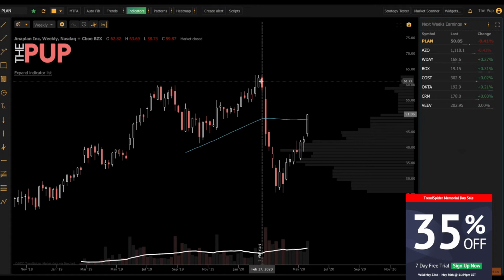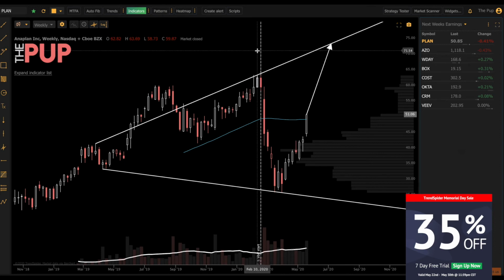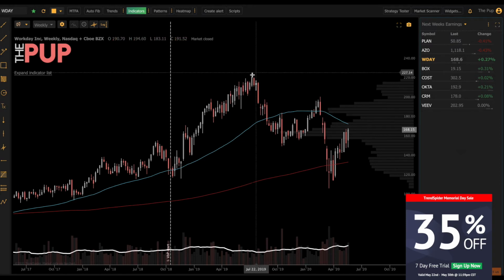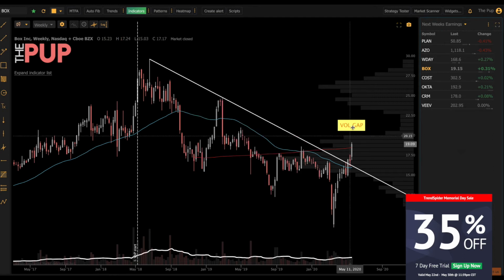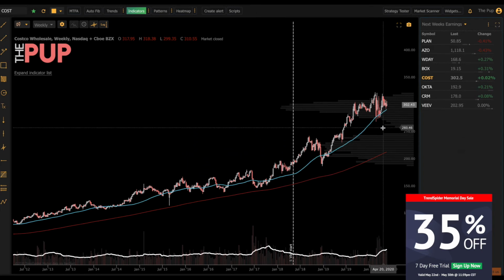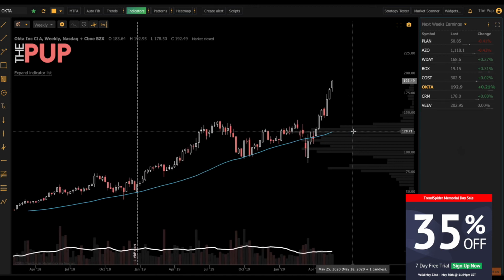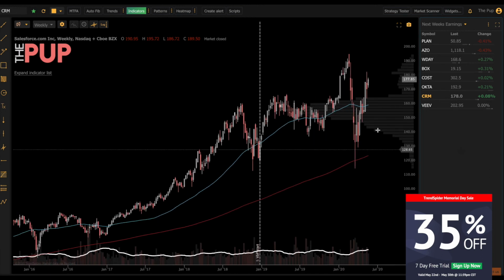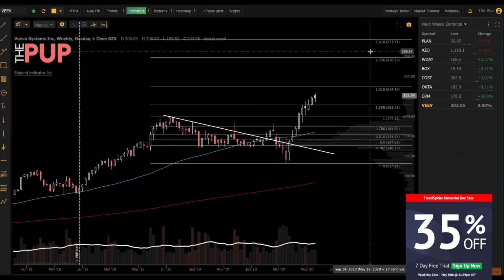Earnings Preview for $PLAN $AZO $WDAY $BOX $COST $OKTA $CRM $VEEV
In this video we do an earnings preview along with a brief overview of the software I use to achieve my charts, TrendSpider.